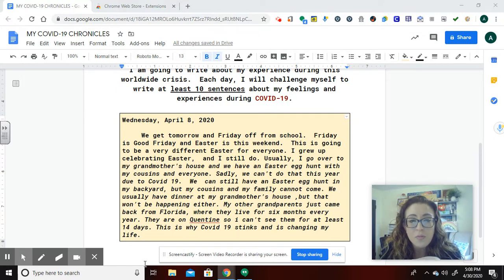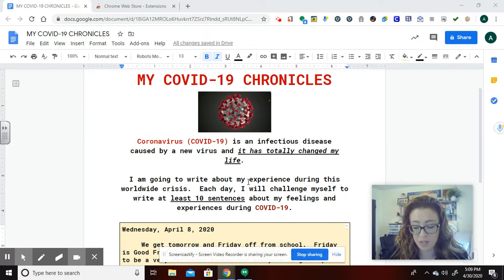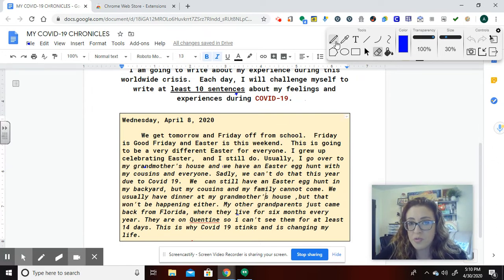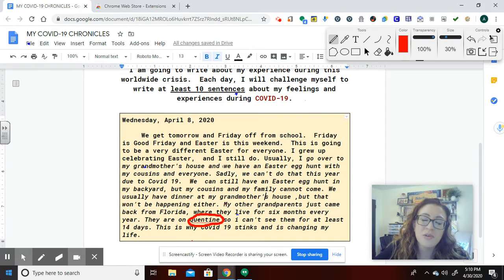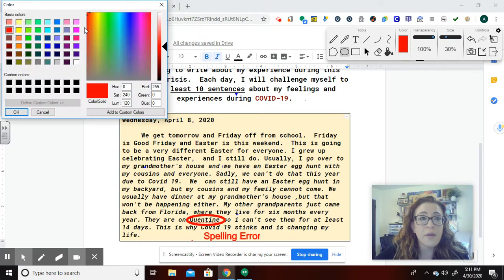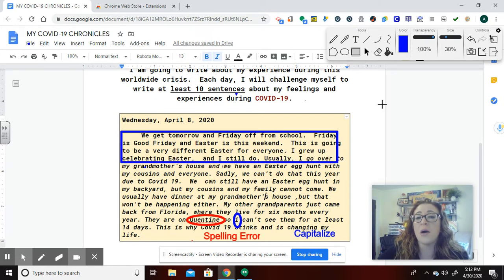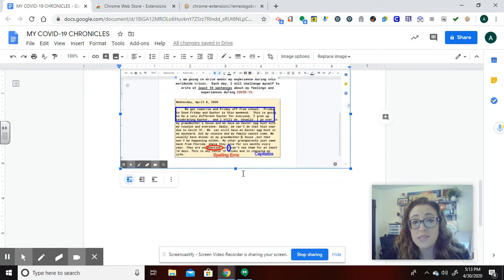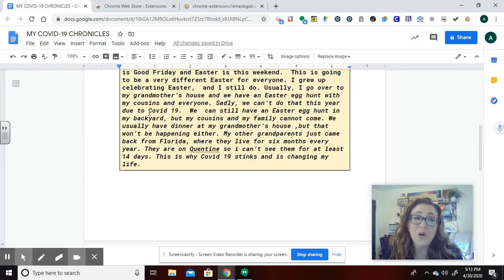Using WebPaint Extension to Give Feedback on Student Work!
Do you want to draw a circle around a spelling error on your students' digital work and type feedback and corrections?  Check out this video to learn how you can draw and type on your students' work!